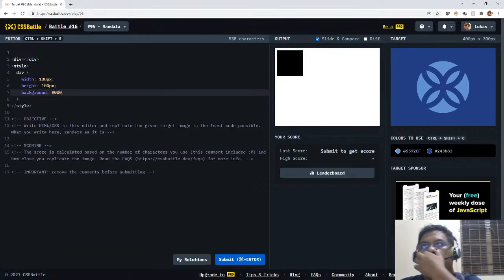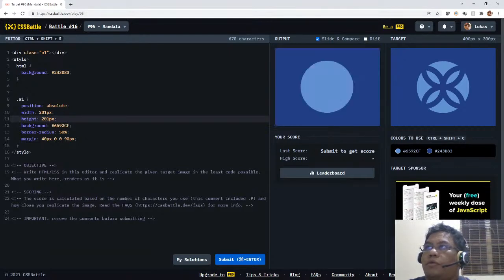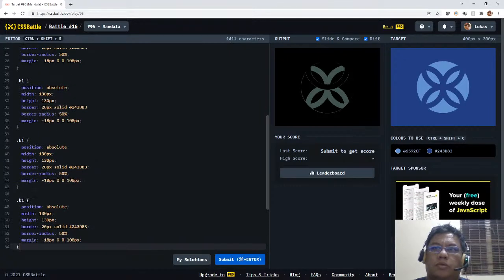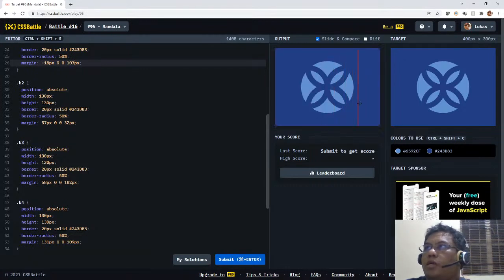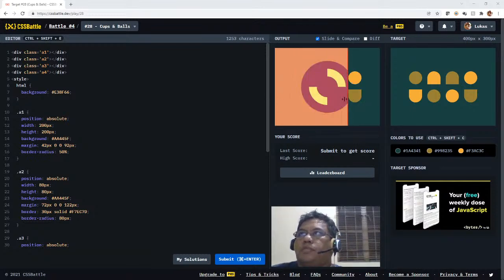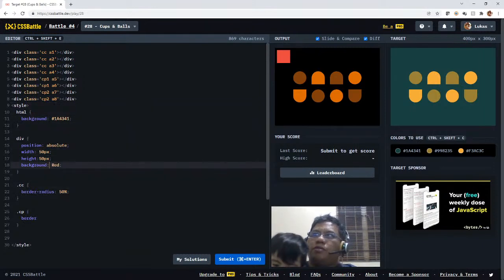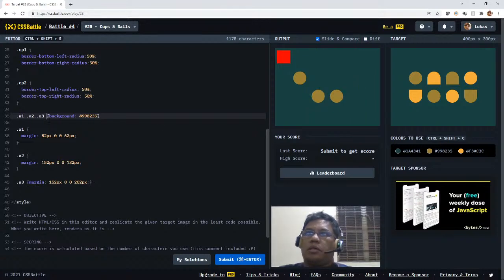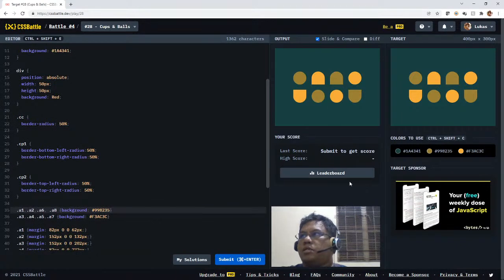CSS Battle : Testing..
I'm testing a new game I found called CSS Battle

thank you all godbless💖